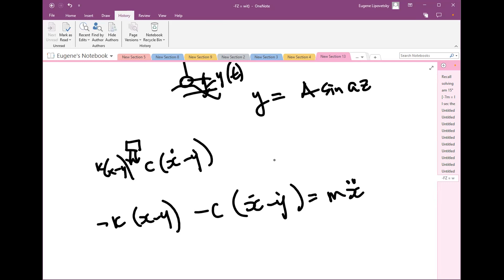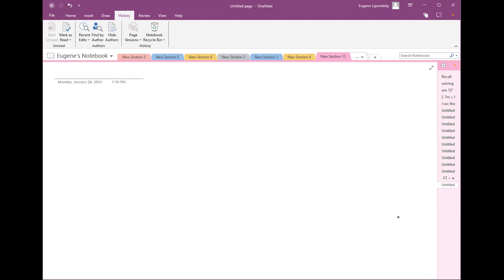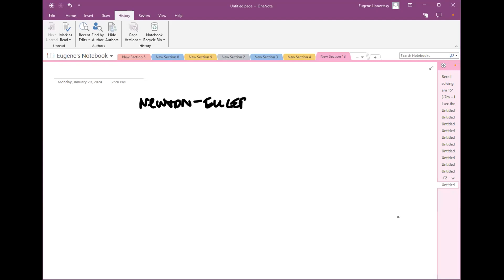5230 lecture 1/29